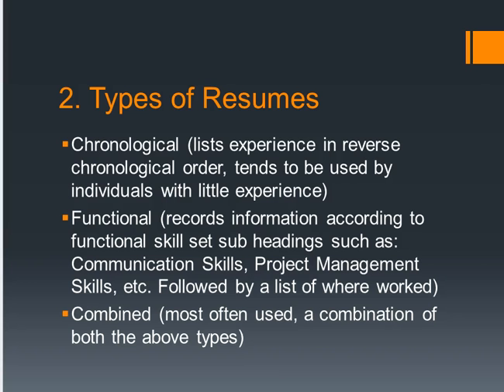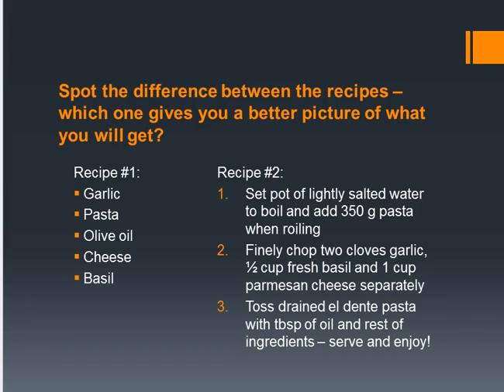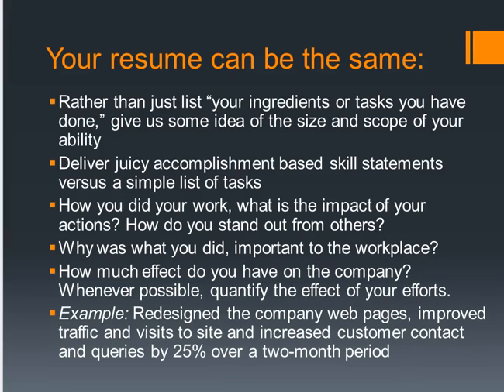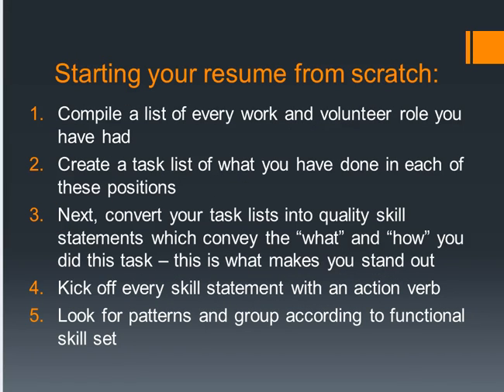Resume Tips for Students